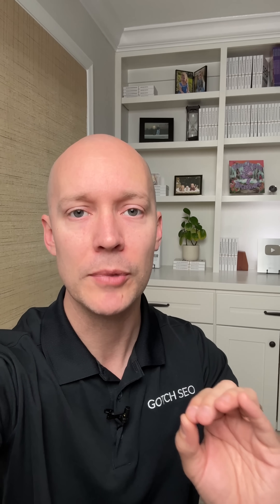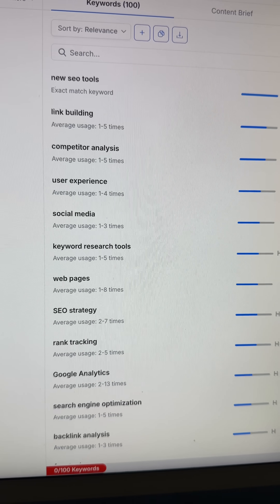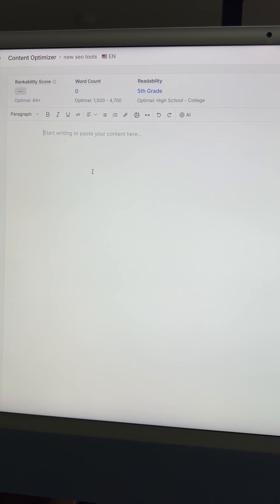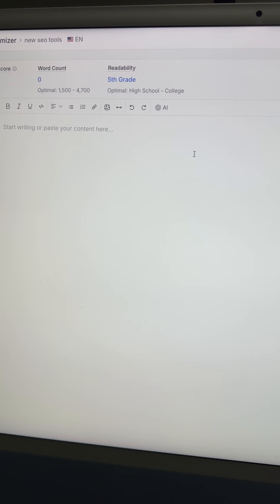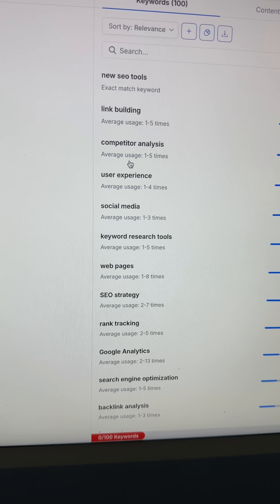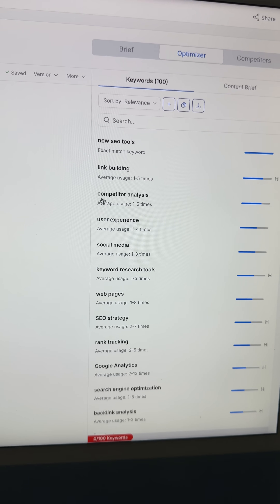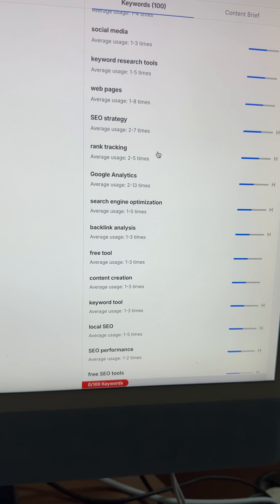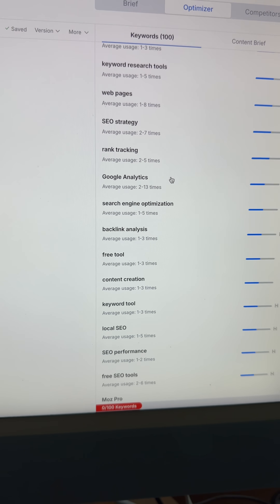Super easy SEO keyword research technique